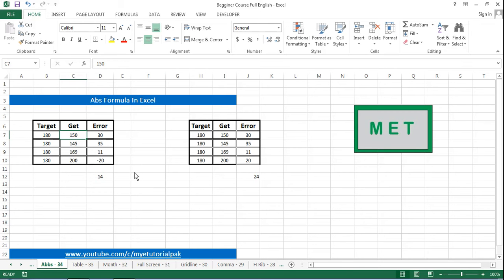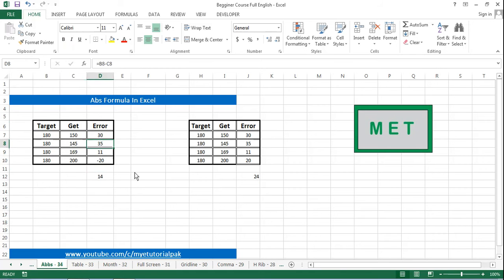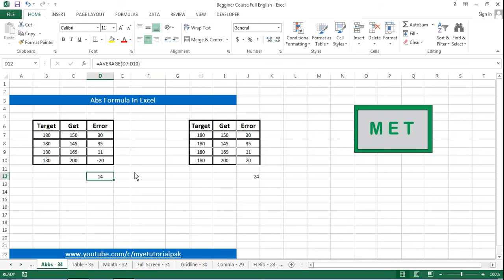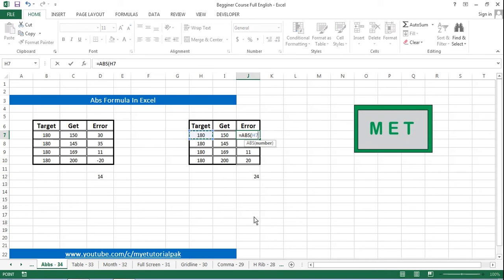Abs Formula In Excel _ Part 34 English